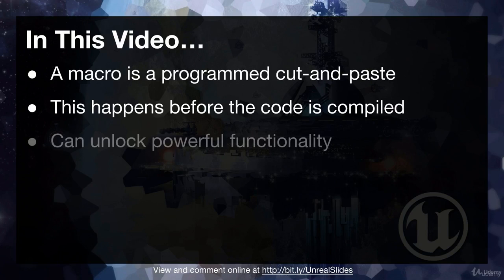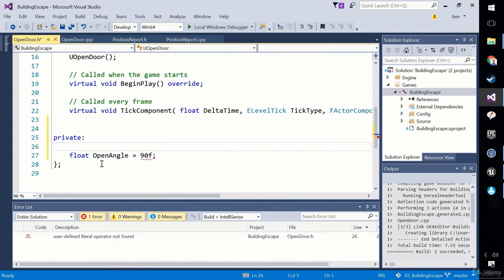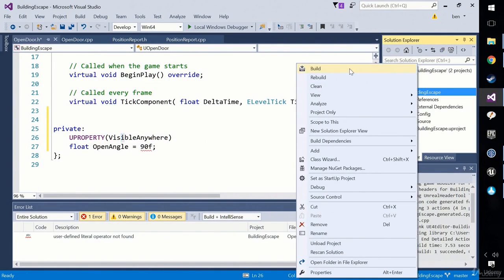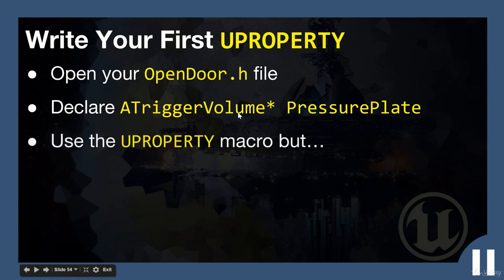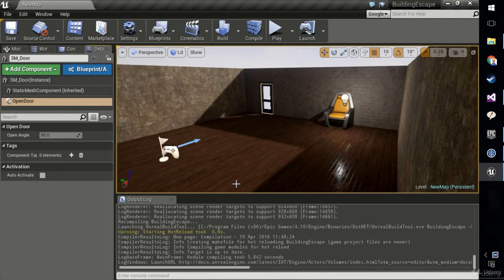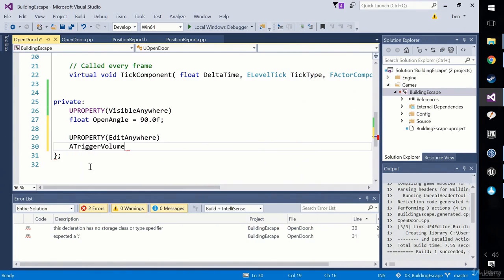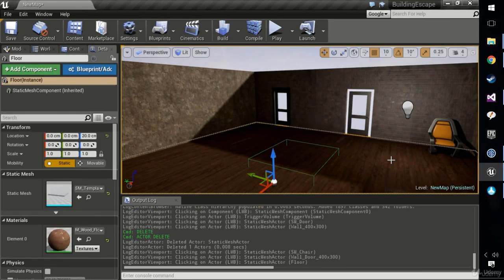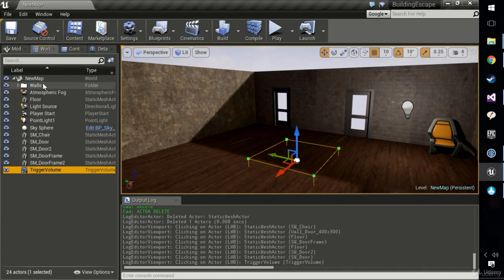70 Macros Starting with UPROPERTY